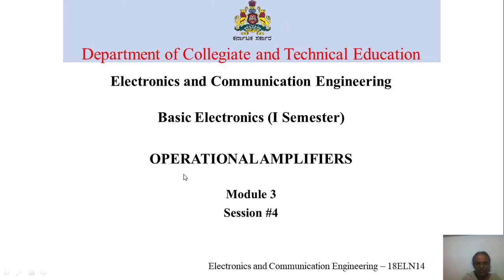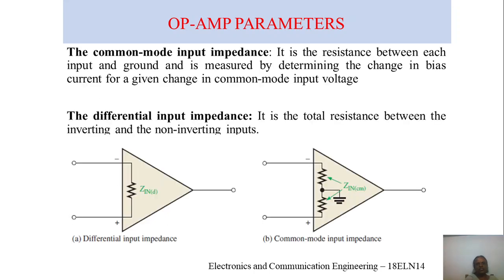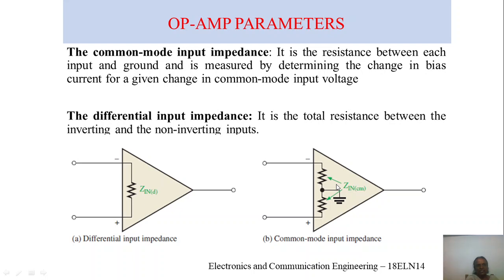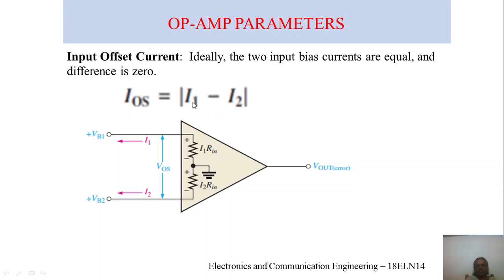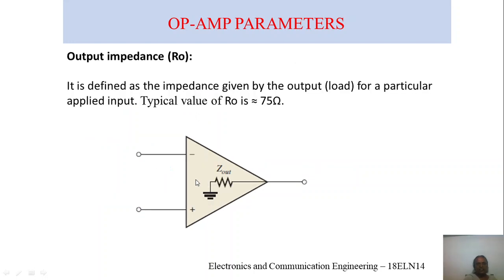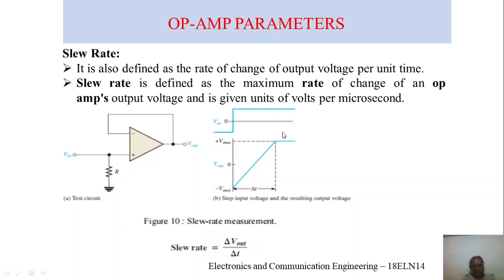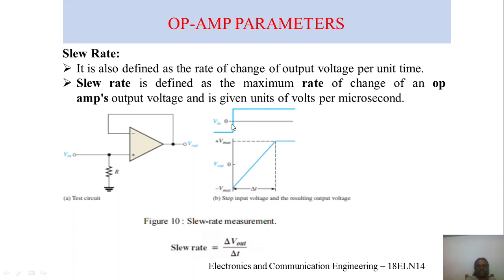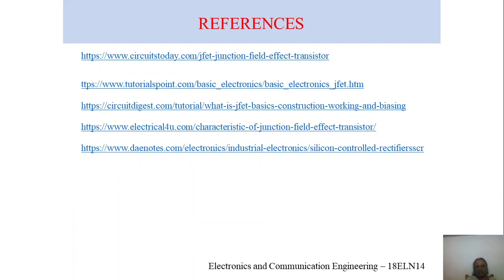2ECE 18ELN14 M3 S4 Vi